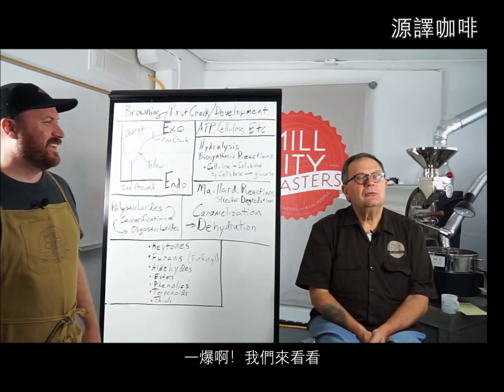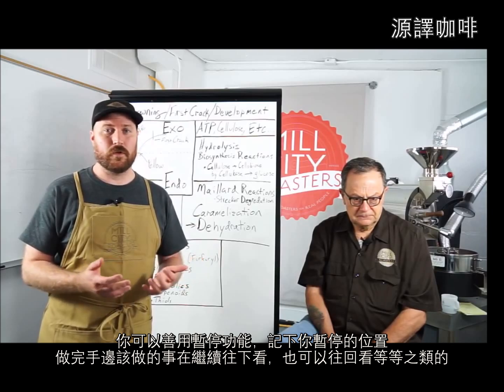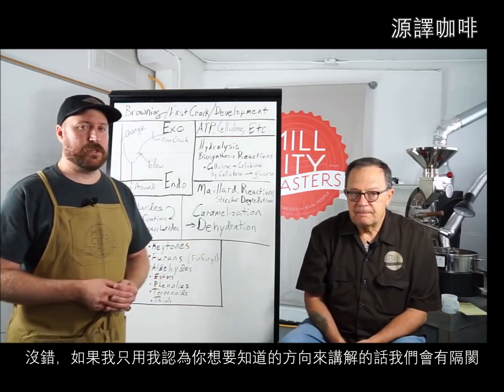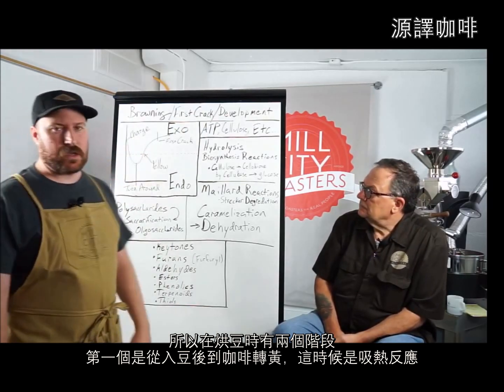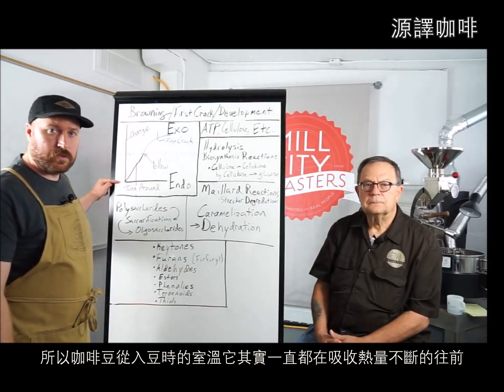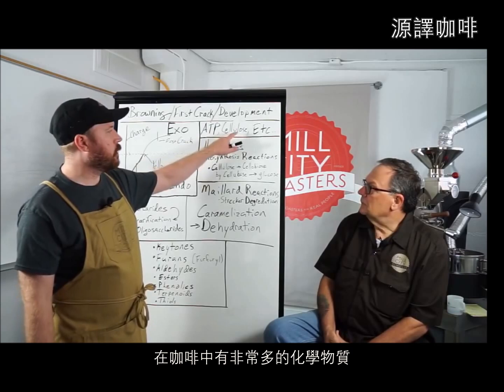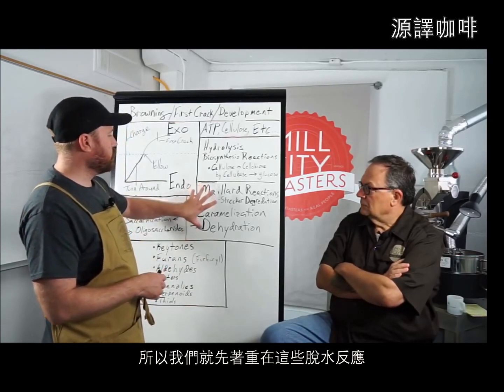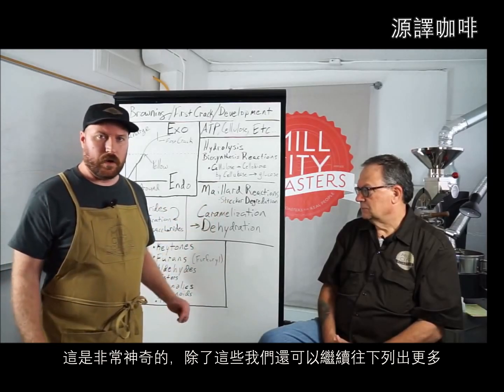【資訊/課程】線上咖啡烘豆學院 第三堂課 一爆 First Crack 3-2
純分享。源譯咖啡

這次翻譯的影片原本是長達42分鐘的課程，我依照它的順序把它幾個部分，今天上傳的是第二個部分

※該影片版權為原持有人所有，本頻道僅提供中文字幕，如需添加版權信息或版權方認為該影片有侵權一事，請與我們聯絡，這影片上傳的原因很簡單，我希望這類型的影片可以讓更多對專業咖啡世界充滿熱情的人免除語言的阻礙。

※歡迎分享，轉載請註明出處，感謝您的鼓勵與支持😊